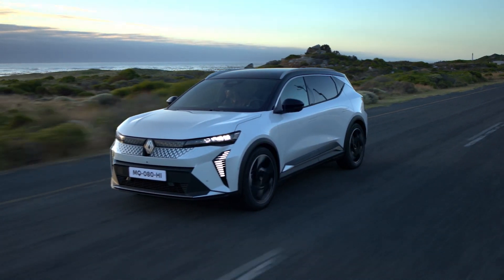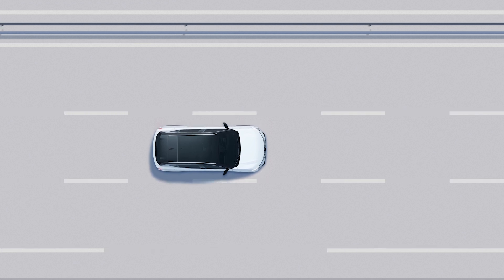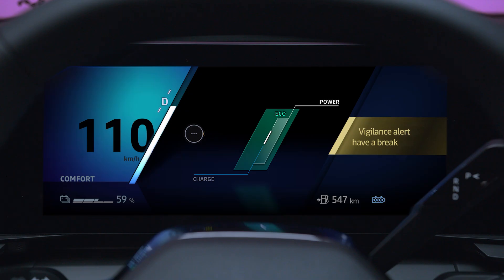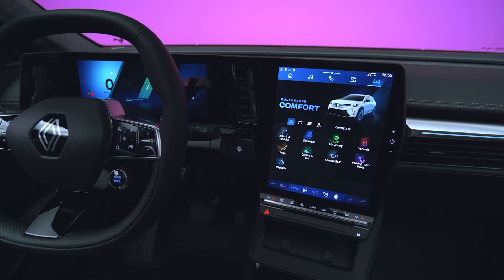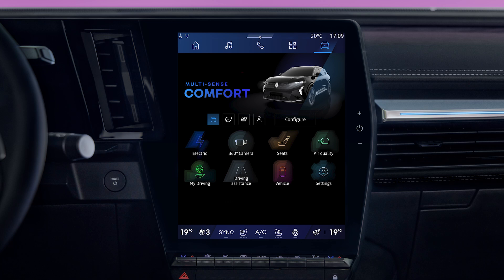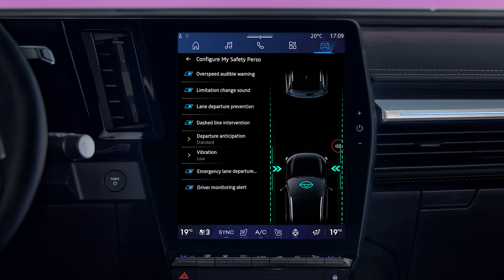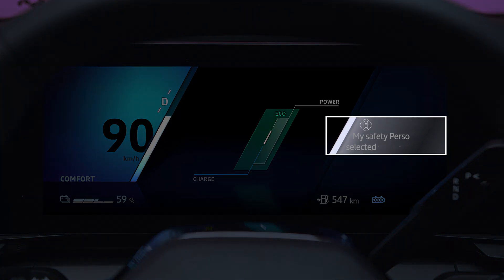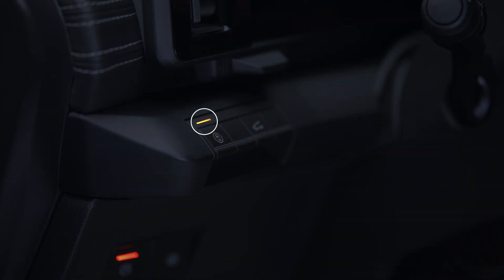driver attention alert